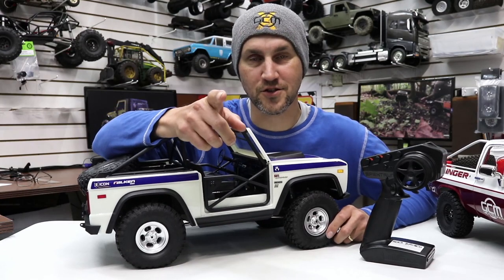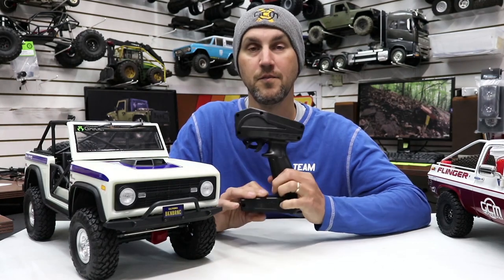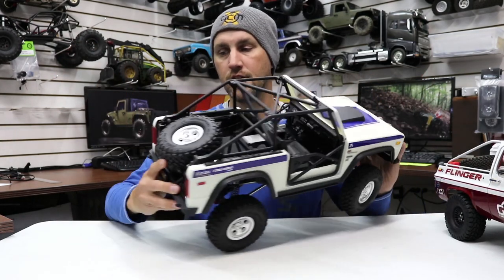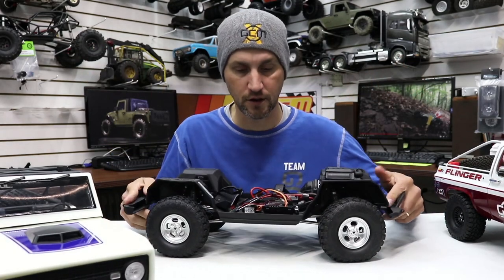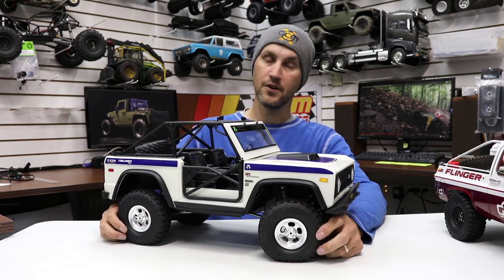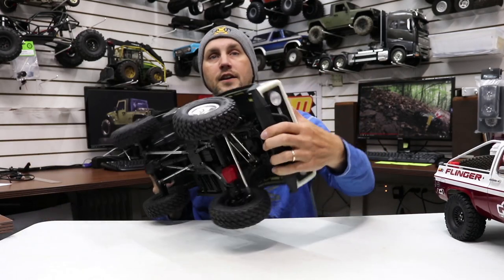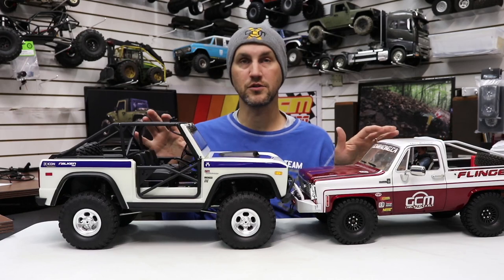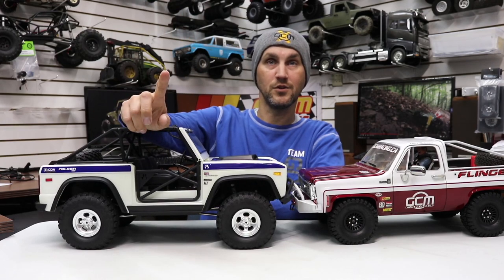Axial SCX3 Bronco - Is it Worth the Money?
The new Axial SCX3 Bronco is a very cool truck with TONS of features and detail.. but is it worth the higher price tag?